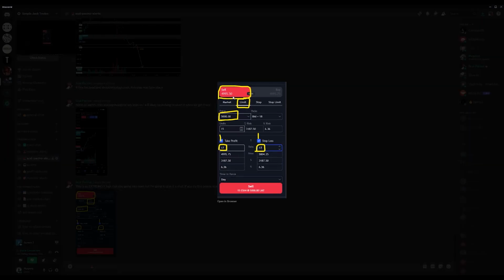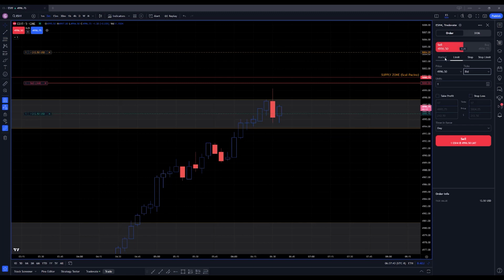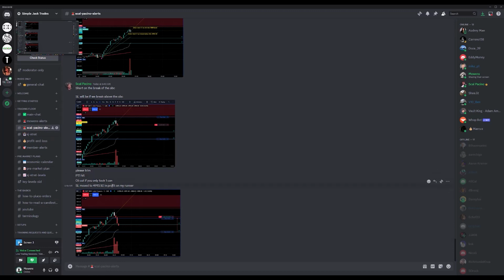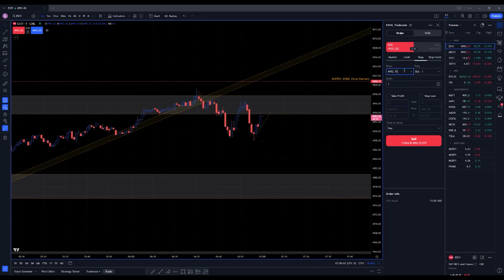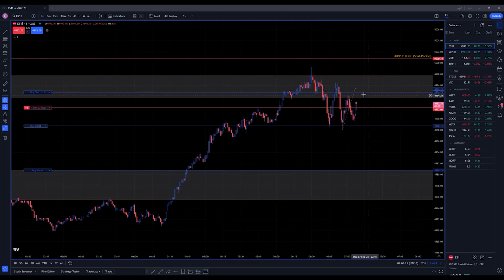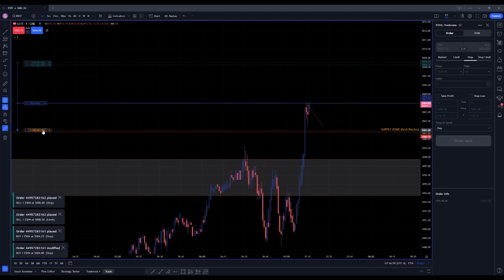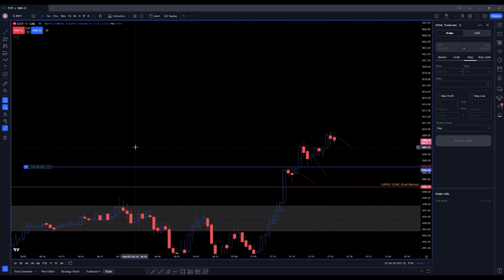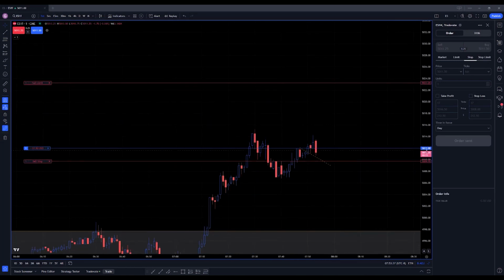Live Trading Session with Mowens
In this video, one of our traders (Mowens) shares his screen while trading a live account. He covers how to place orders, how to follow alerts, strategies, setups, targets, stop losses, and more.